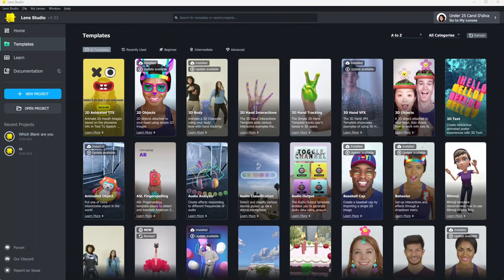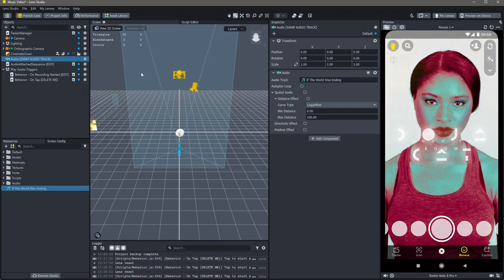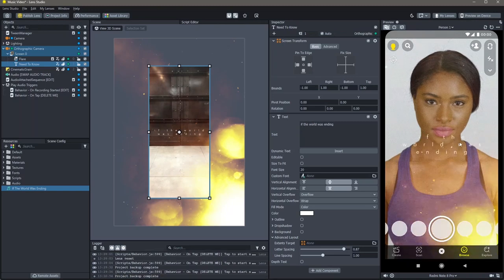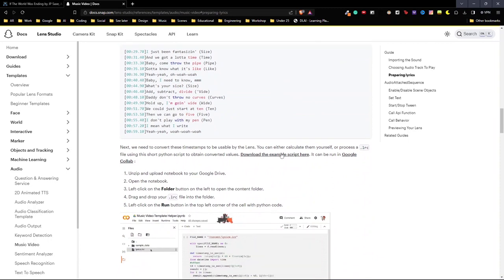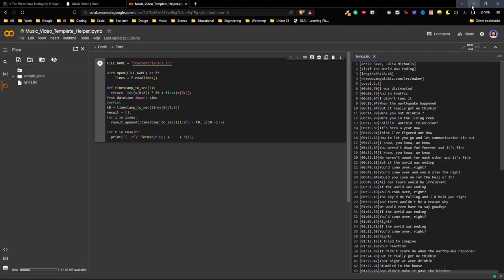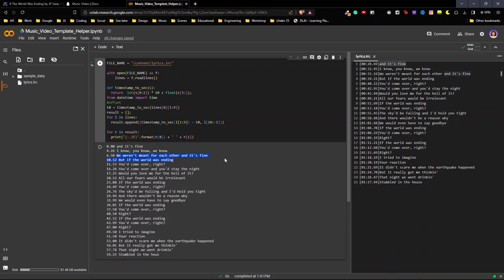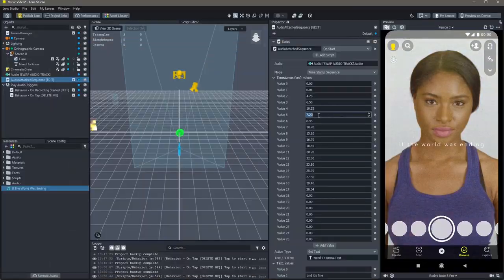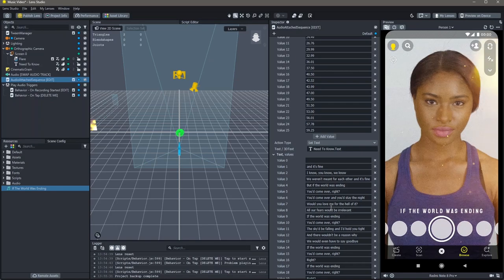Music Video/ Lyrics Video Lens - Lens Studio Tutorial | Create your own snapchat filter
In this exciting tutorial, I will guide you through the process of creating a Music/Lyric Video Filter using Lens Studio for Snapchat.

Chapters:

00:00 Intro
00:21 Tutorial Starts
01:00 Changing Audio
03:02 Formatting Text
03:58 Finding Lyrics
04:53 Lyrics Script
07:37 Set Text
09:19 Timestamps
11:11 Outro